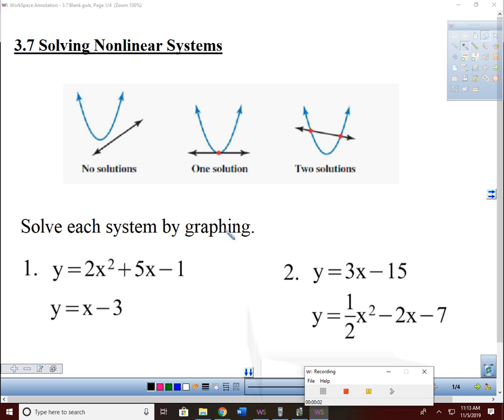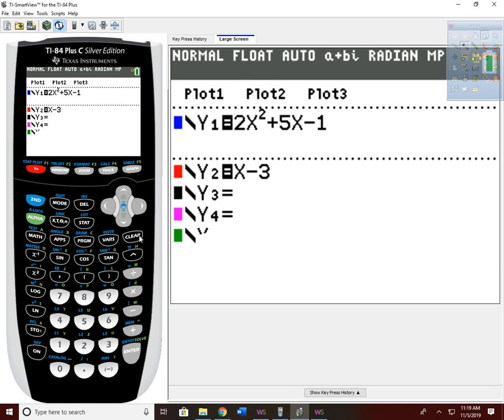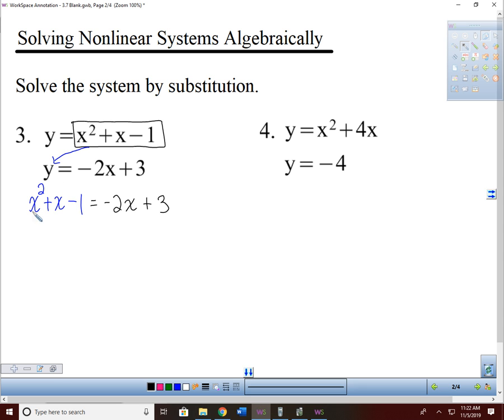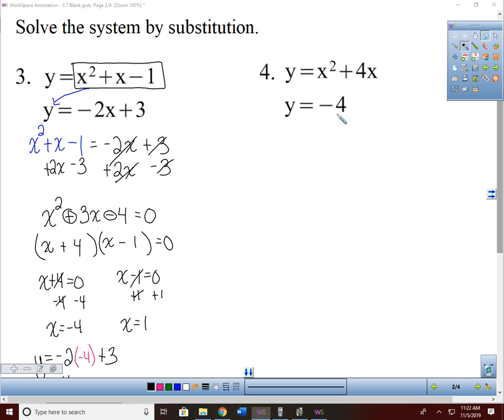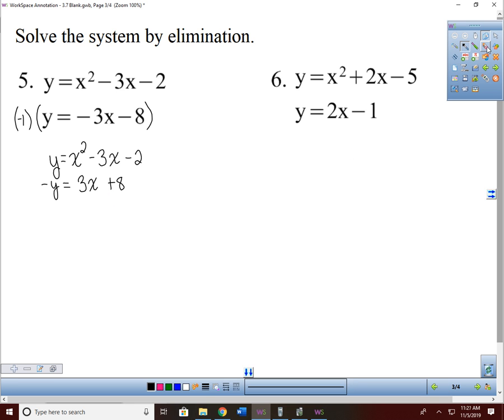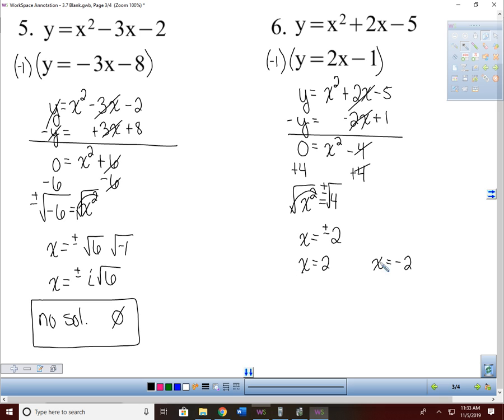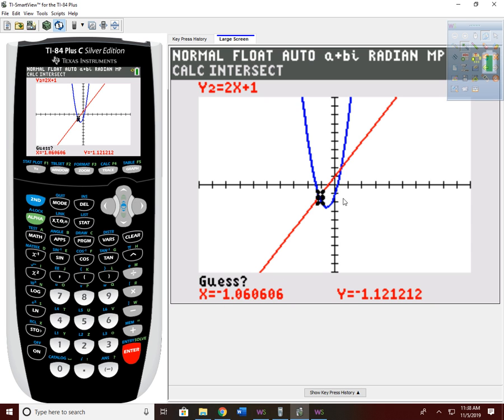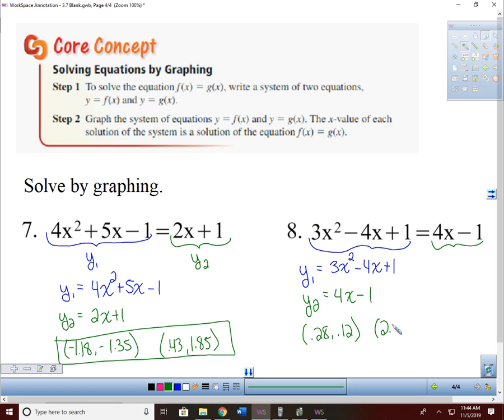3.7 Solving Nonlinear Systems